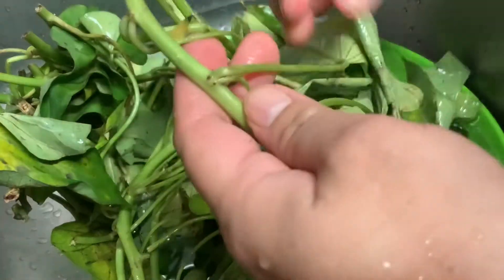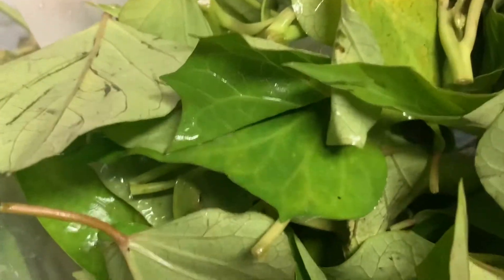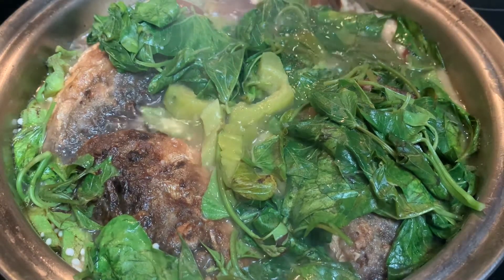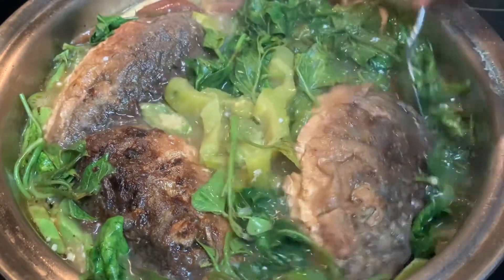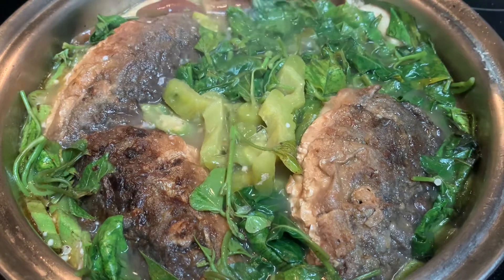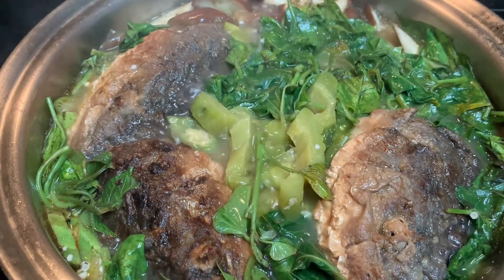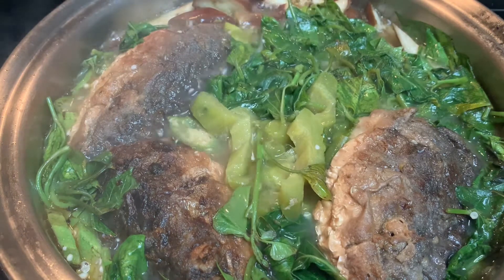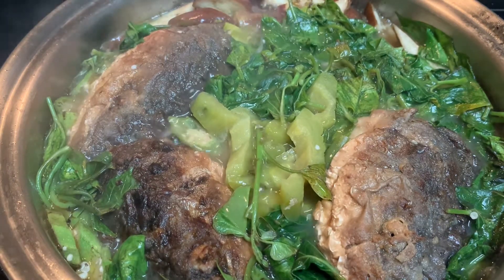Cooking simple food Philippines cooking fried fish with sweet potatoe leaves eggplant bitter melon